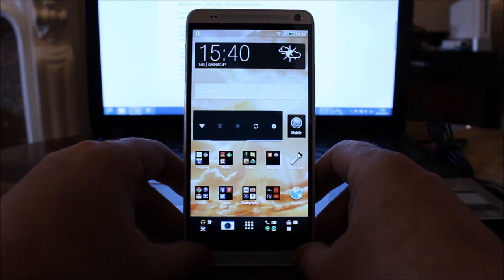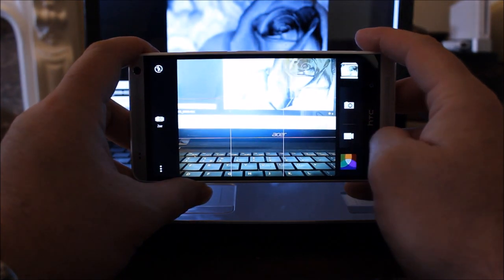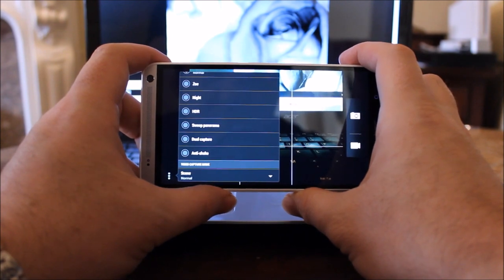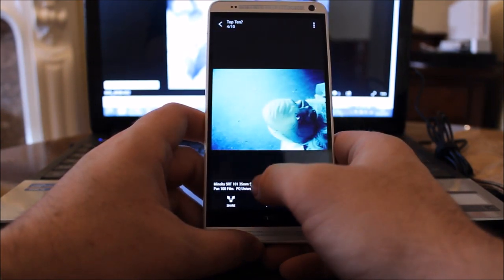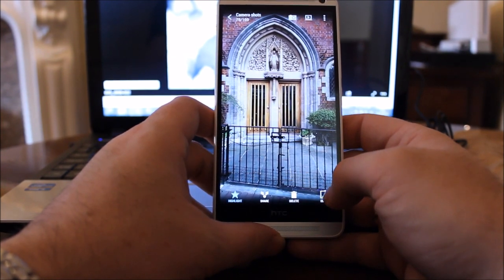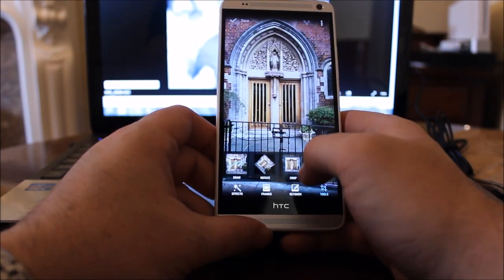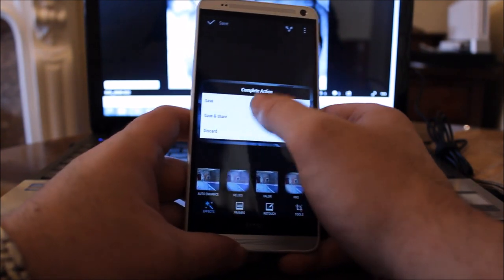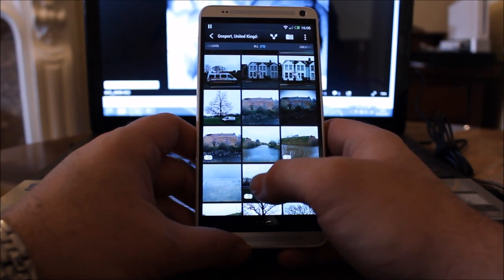HTC One Max Camera Review: Does It Make Sense As A Photographers Smartphone?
Here it is at last, my look at the camera (stills and video) on the HTC One Max Android smartphone.

I'll be looking at some of the more advanced features in later videos, but please enjoy the examples and samples in this upload.

Thanks, Rob.